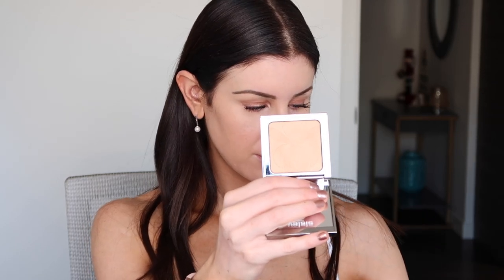✨BEST BLURRING POWDERS FOR FLAWLESS FILTERED SKIN✨CHANTECAILLE VS SISLEY VS CLE DE PEAU✨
Today, I am talking about the best blurring powders! These are my top favorite blur powders in my collection. Featuring the Sisley Blur Expert powder, Chantecaille Perfect Blur Glow Powder, Chantecaille Perfect Blur Powder & Cle De Peau Refining pressed powder. I will discuss the difference between them & how to best apply. I hope you enjoy the video! 😀

✨PRODUCTS MENTIONED:
*Sisley Blur Expert Powder

*Cle De Peau Refining Pressed Powder
N (larger size compact)

*Chantecaille Perfect Blur Finishing Powder in Light/Medium

✨PRODUCTS WORN:
*Chantecaille Sheer Glow Rose Face Tint
*Guerlain Terracotta Light Healthy Glow Bronzer in 03 Medium Warm
*Gucci Luminous Matte Beauty Blush in 04 Bright Coral
*Bobbi Brown Luxe Eyeshadow in Melting Point
*Chantecaille Sunbeam Cheek & Eye Shade
**Merit Signature Lip Lightweight Lipstick in Baby

BRUSHES-
Sonia G Buffer Pro (to buff in powder)
Sonia G Master Face (powder)
Sonia G Face Pro (powder)

Products marked with a (**) have been sent to me in PR.

✨My skin type, for reference:
32 years old
Dry/sensitive skin
Light-medium skin with warm leaning undertones